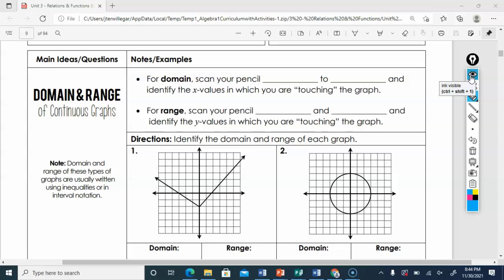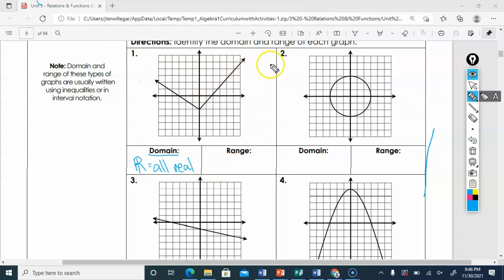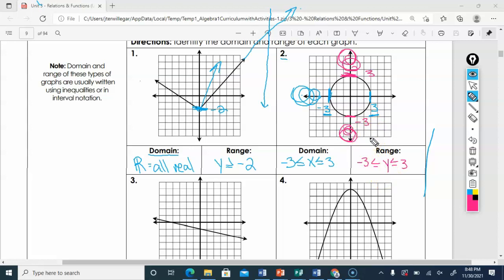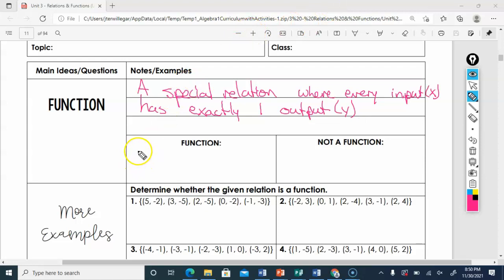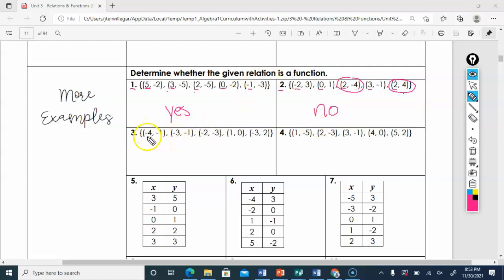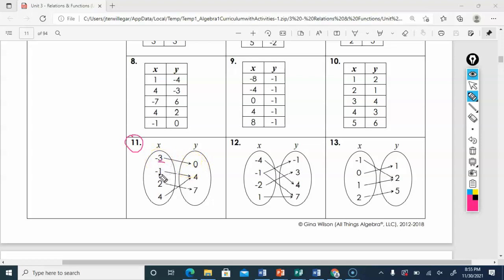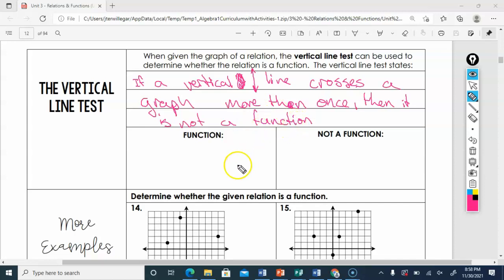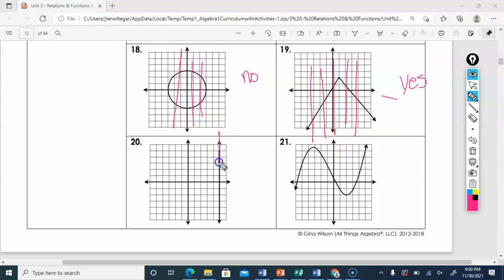Algebra Functions and Domain and Range